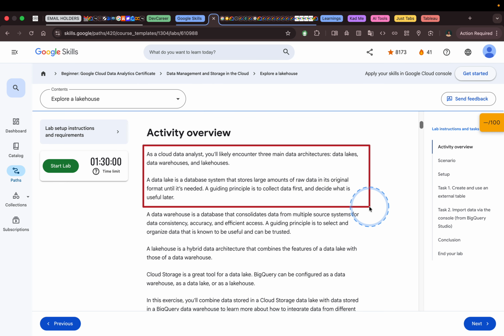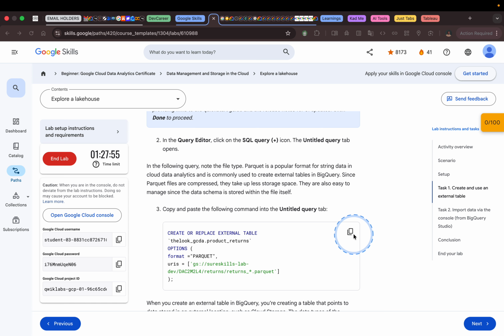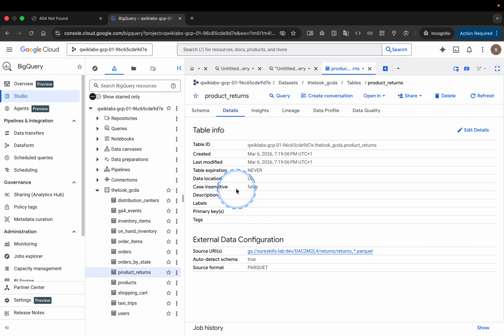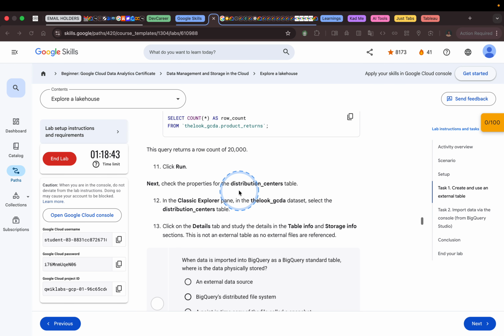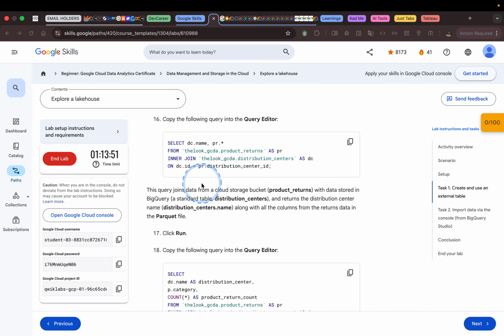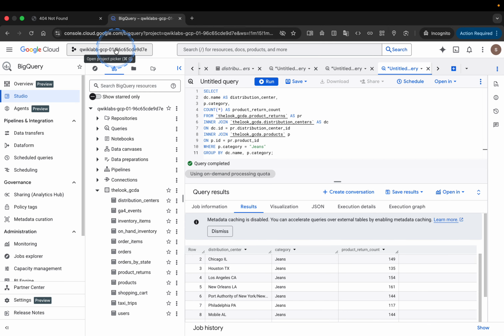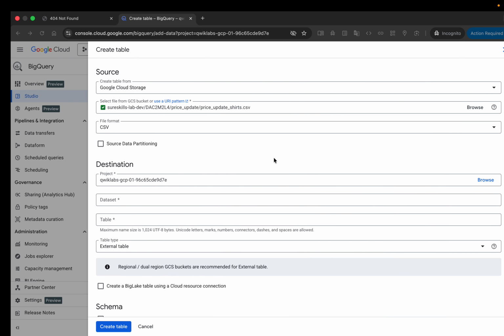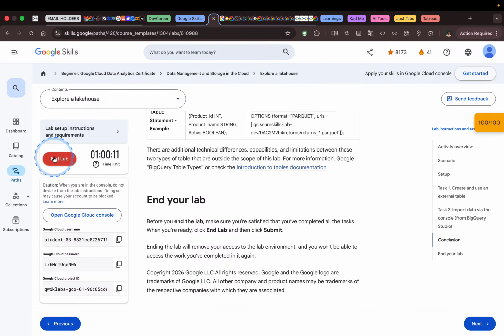Explore a Lakehouse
A lakehouse is a hybrid data architecture that combines the features of a data lake with those of a data warehouse.